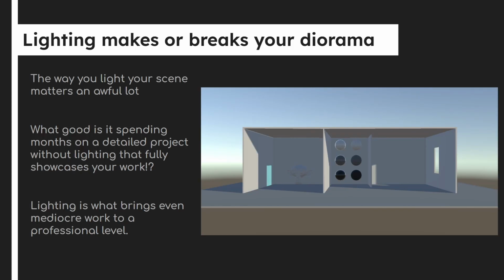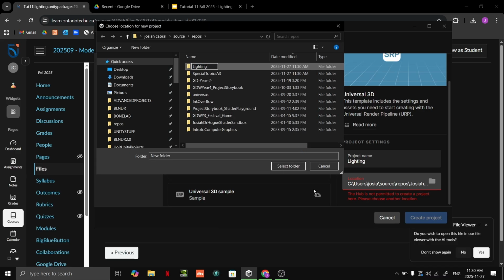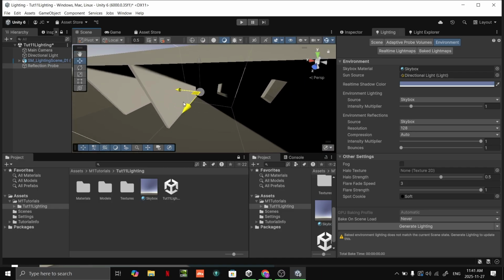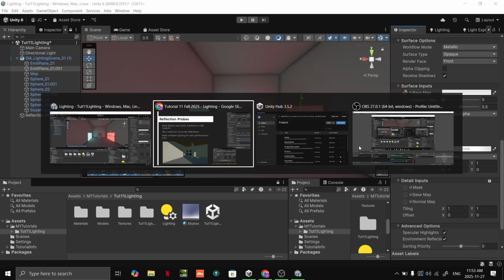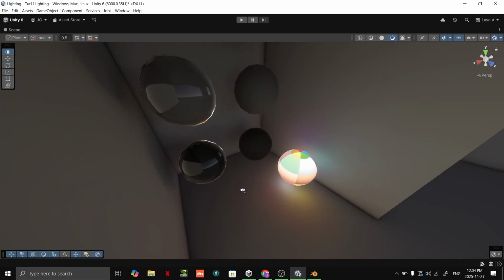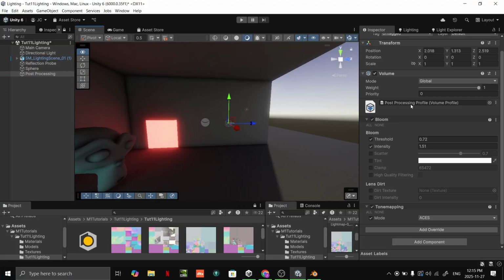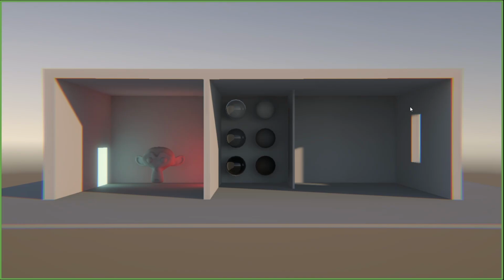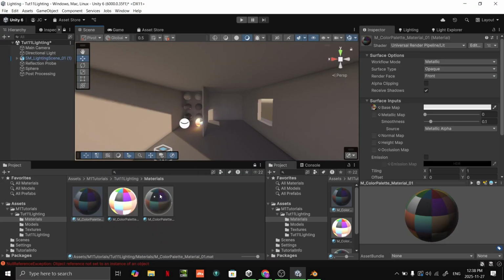Unity Lighting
In this tutorial, we light a simple blocked out scene using our lighting knowledge in combination with Unity's URP lighting tools. Enjoy!